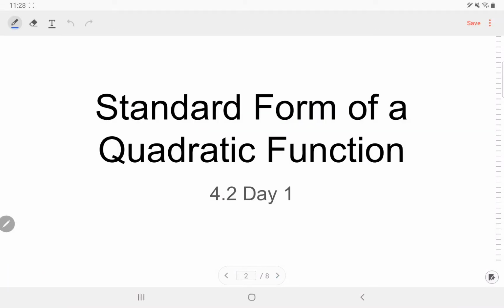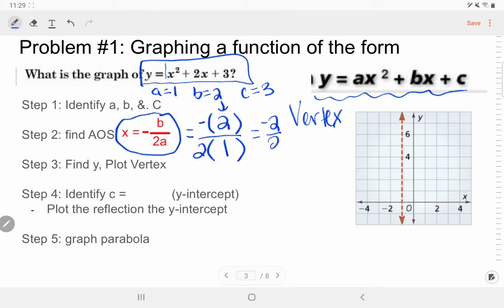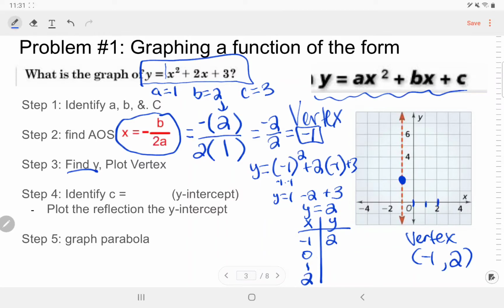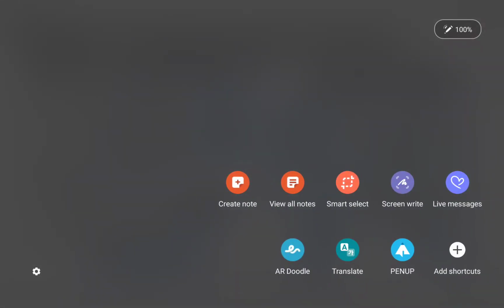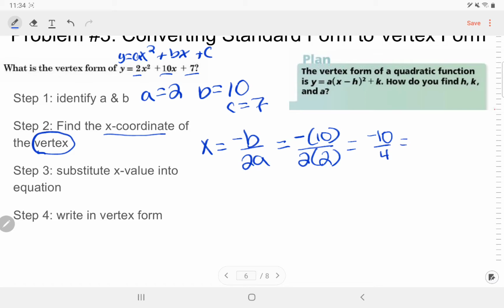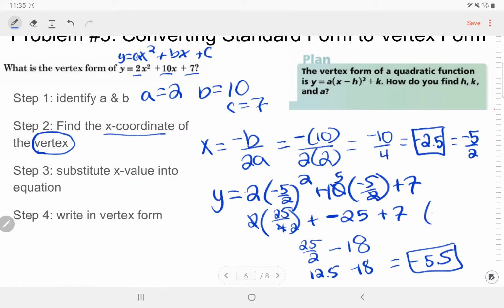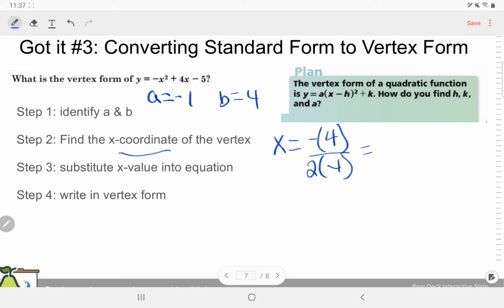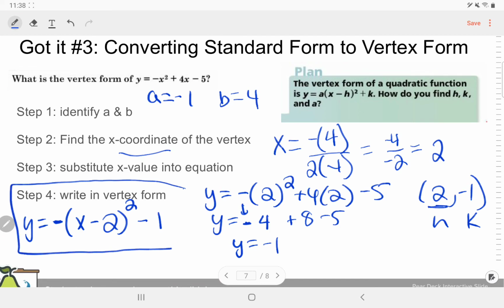4.2 Quadratics in Standard Form w/o factoring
graphing Quadratics in standard form w/o factoring.
converting Quadratics to zvertex form.